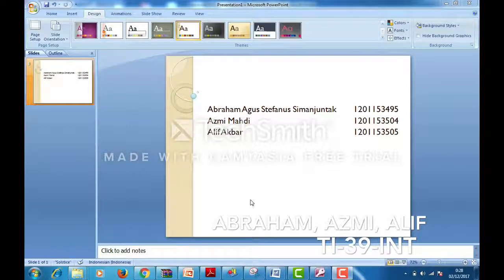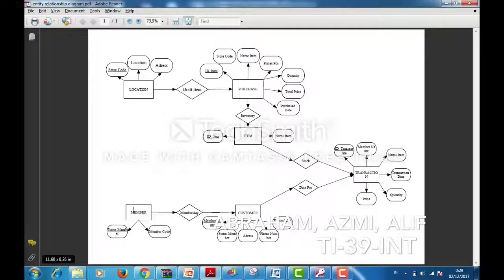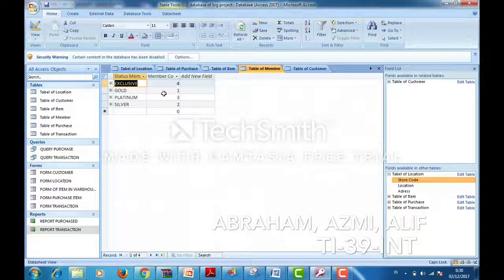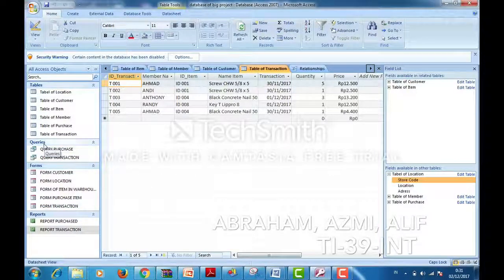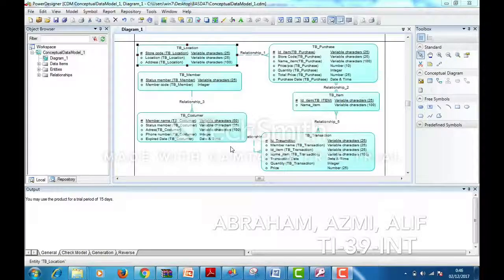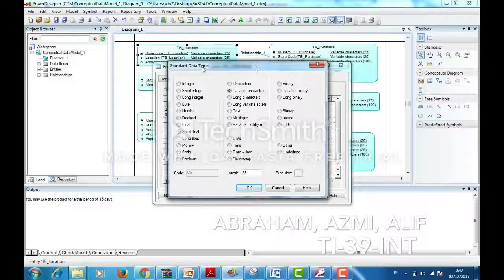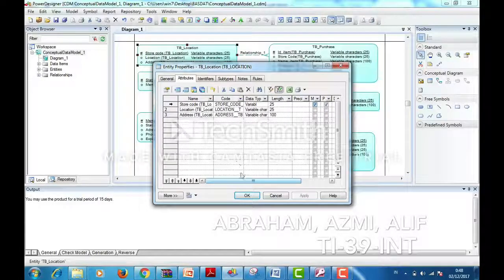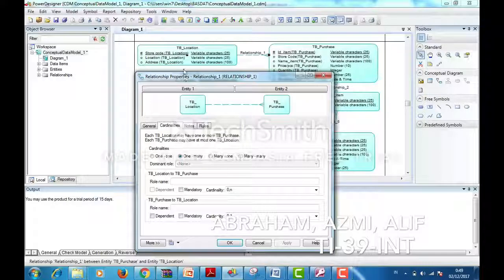Big Project Database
Member of group :
Abraham Agus Stefanus Simanjuntak (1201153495)
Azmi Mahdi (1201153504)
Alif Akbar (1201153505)